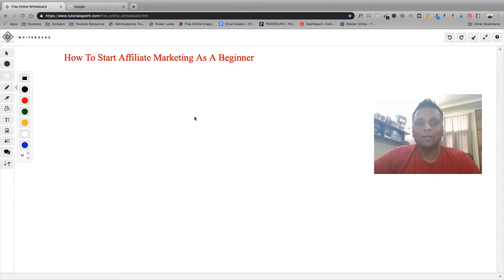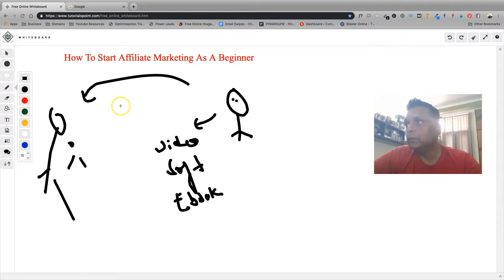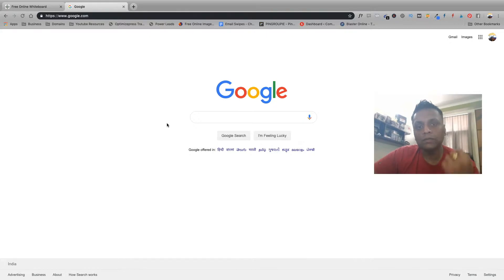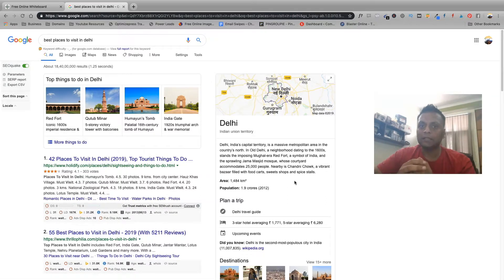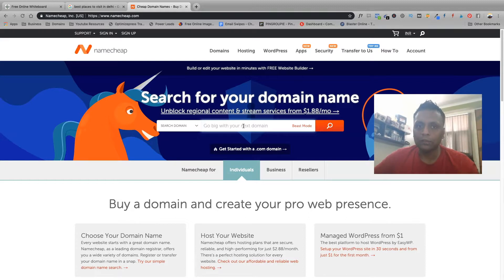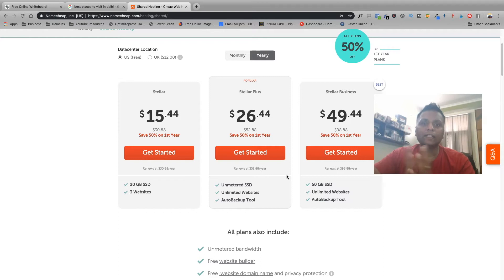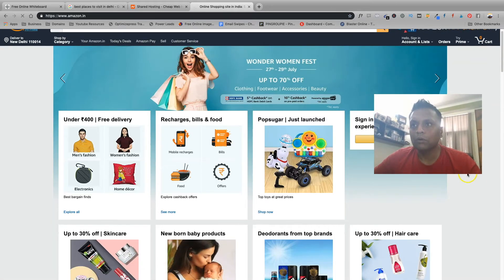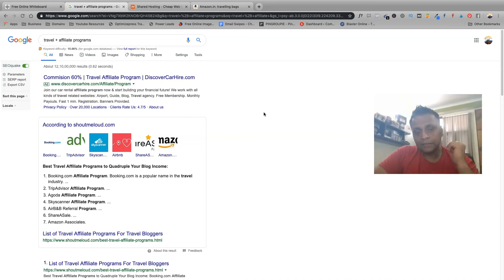How to Start Affiliate Marketing for Beginners ➕ Affiliate Marketing in 2020 👍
In this video I'll be telling you how you can start an Affiliate Marketing business, even if you're a beginner.

What exactly is Affiliate Marketing? Affiliate Marketing is a way with which you can promote other people's products, and earn commission for every sale which you're going to make.  Basically you need to set up your own WordPress blog, to write about, and promote the products as an affiliate. That is the best way to get started with affiliate marketing, having your own personal blog.